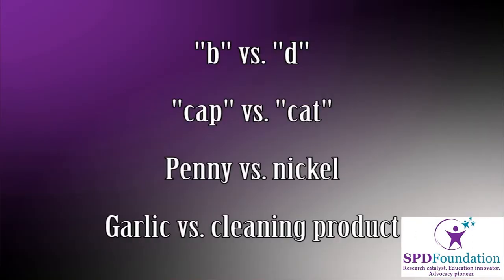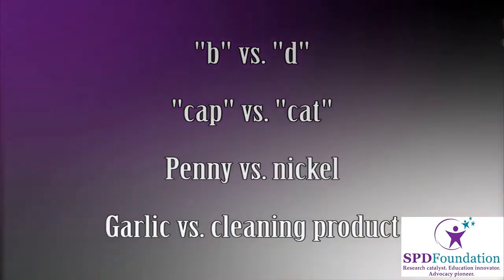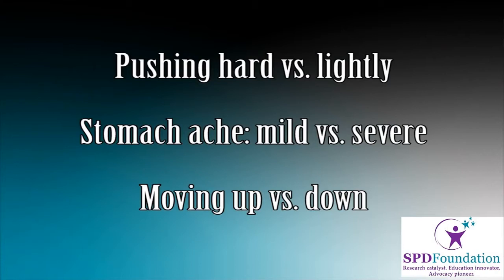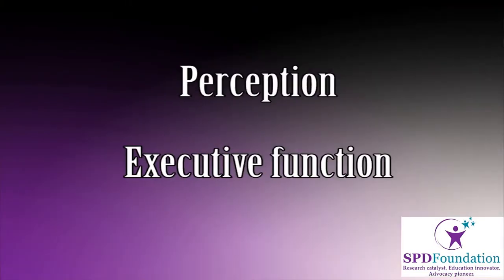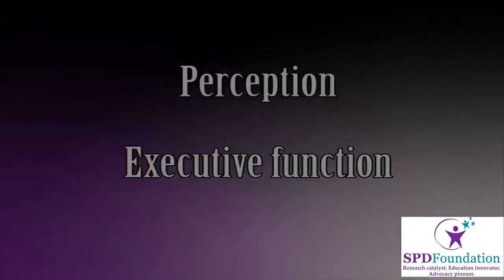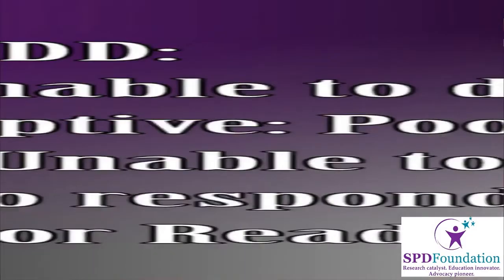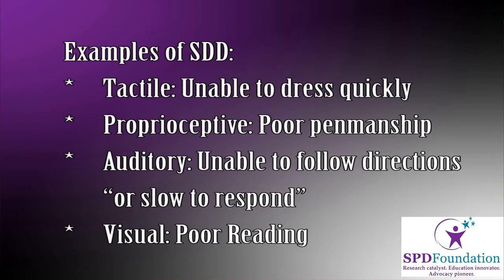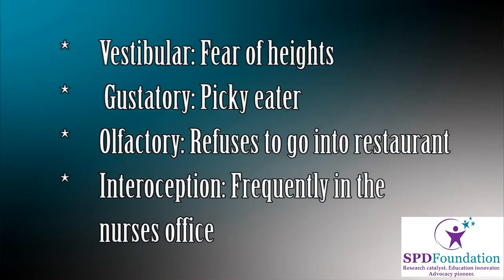SPD University Course #101 Section 5 [FREE]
SPD University Course #101 A Sensible approach to Sensory Processing Disorder: Overview of All Subtypes

This 1-hour course covers the basics of the three subtypes of Sensory Modulation Disorder: Sensory Over-Responsivity, Sensory Under-Responsivity and Sensory Craving as well as the two subtypes of Sensory Based Motor Disorders: Postural Disorder and Dyspraxia and finally Sensory Discrimination Disorder. This FREE course provides an introduction to Sensory Processing Disorder (SPD). It briefly explains the six subtypes of SPD and briefly describes some principles of treatment for SPD.